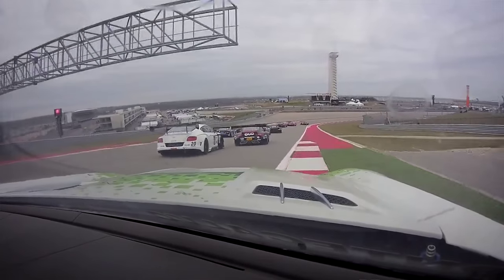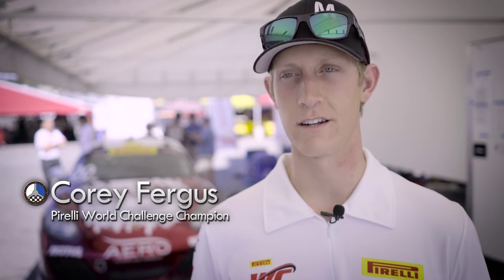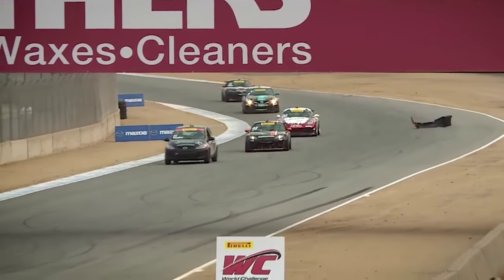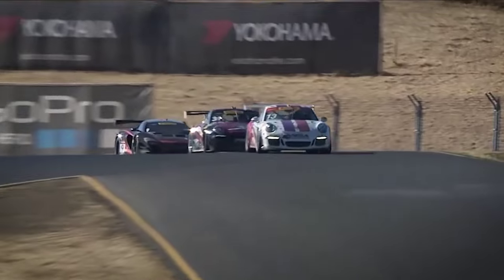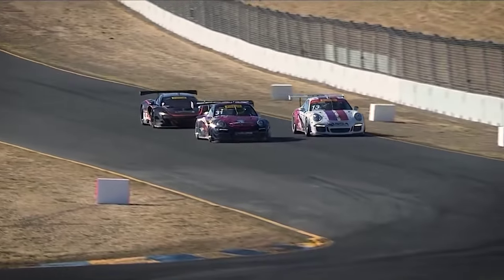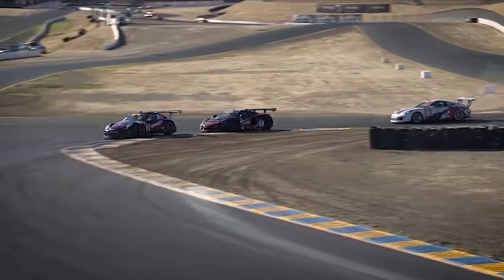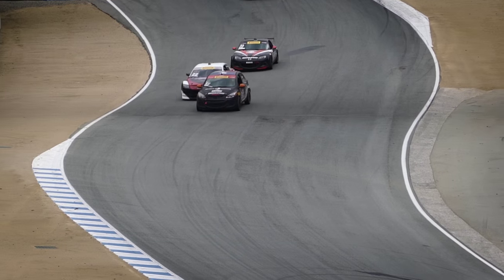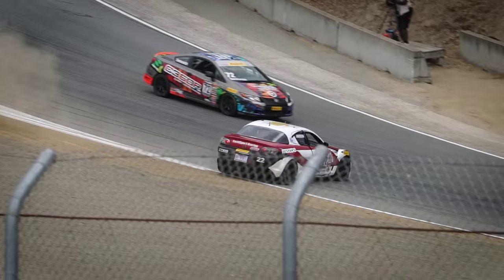Racing in Traffic - Part 1: Situational Awareness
Top drivers in the Pirelli World Challenge series discuss "Situational Awareness," a key factor when racing in traffic.

It’s one thing to turn a quick lap when you’re all by yourself on the track, but it’s quite another to race in a pack where everyone is battling for the same piece of payment.